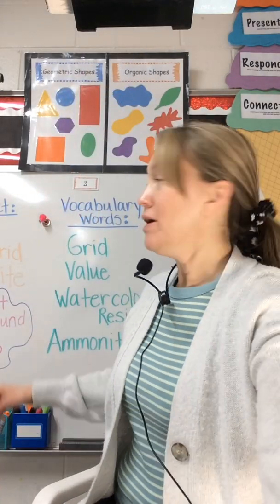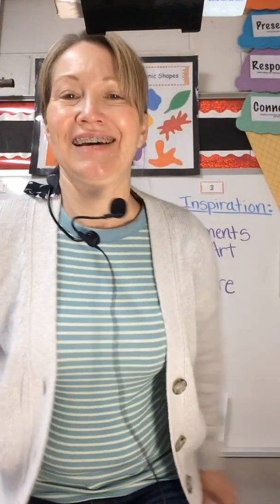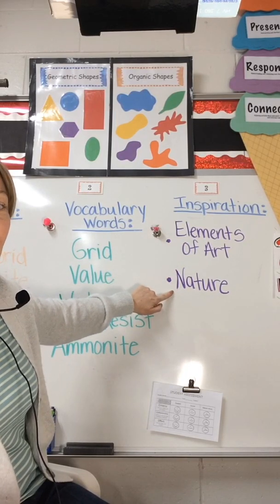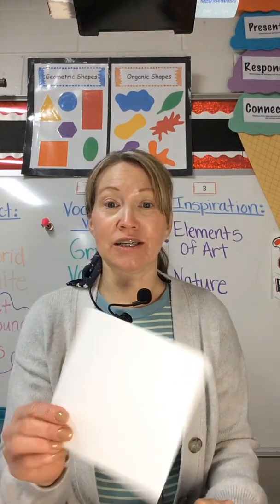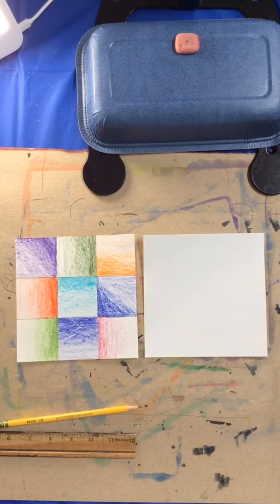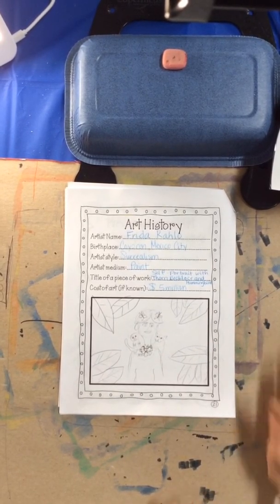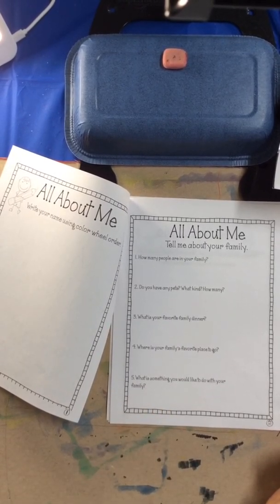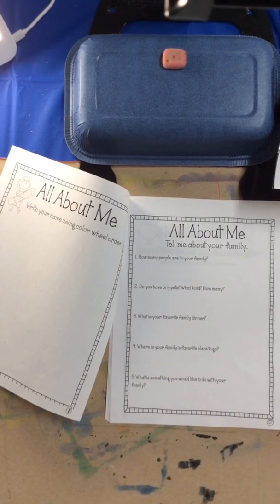2-#3 Value Grid and Ammonite